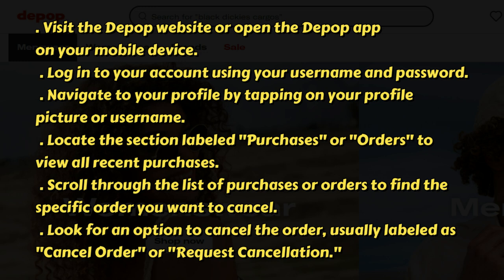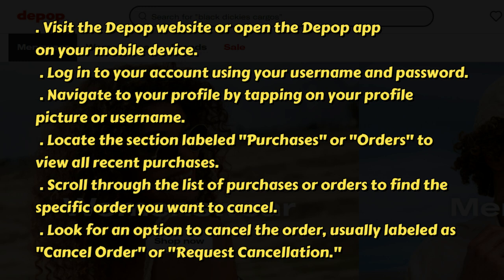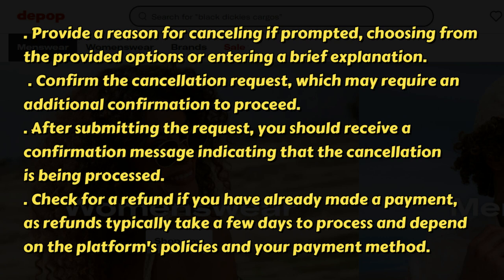How to Cacel Order on Depop [easy]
Depop Buyer: Order Regret?  This video explains your options if you want to cancel a Depop order.

Contact the Seller:  Reach out to the seller politely and explain you'd like to cancel. If the order hasn't shipped yet, they might be willing to cancel it for you.

No Response or Order Shipped? If the seller doesn't respond or the order has already shipped, you can wait for it to arrive and then initiate a return process (if applicable).

Remember: Communication is key! Be polite and explain your situation to the seller.